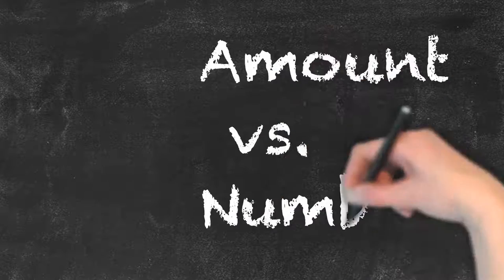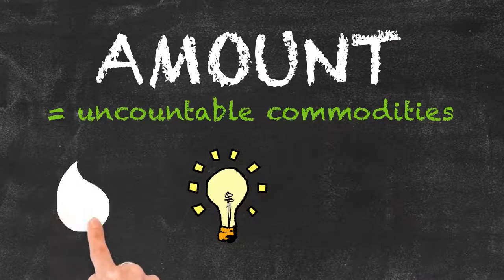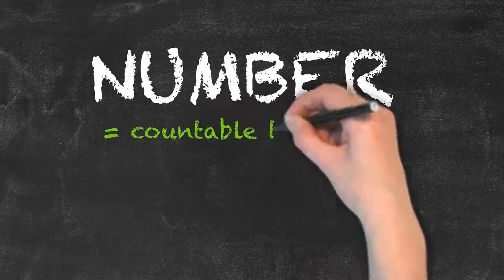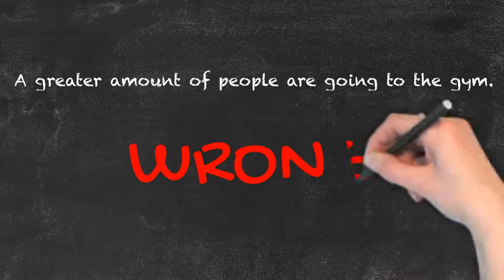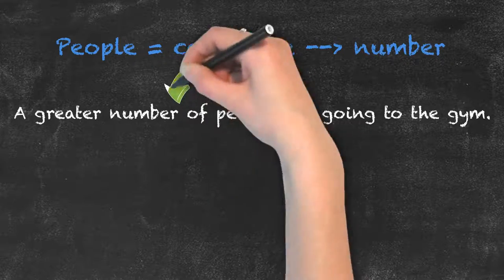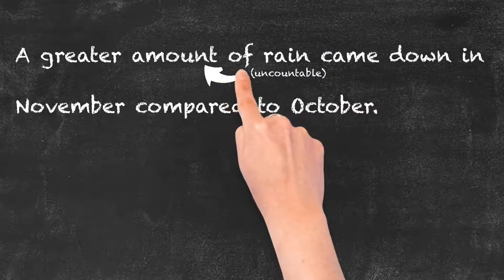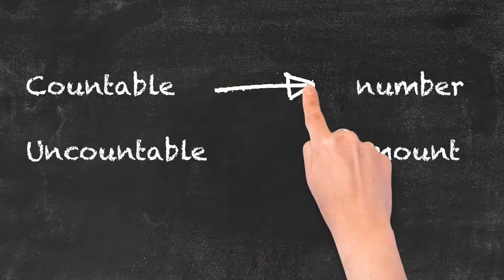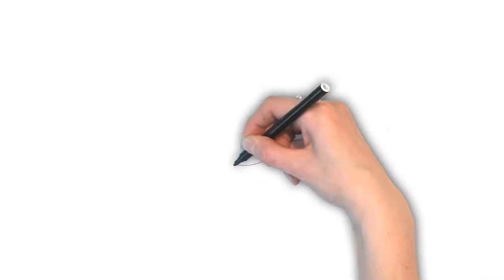Amount vs Number | Ask Linda! | English Grammar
In this video Linda takes us through the difference in using “amount” and “number”. We use “amount” when we want to refer to uncountable commodities such as water, electricity, money etc. Whereas, “number” is used to refer to individual things that are countable such as book, cat, chair etc. In the example “a greater amount of people are going to the gym” the use of “amount” is incorrect because we can count “people”. In this case “number” should be used.  A correct example of the use of “amount” is “a greater amount of rain came down in November compared to October”. Here “rain” is uncountable so “amount” should be used.